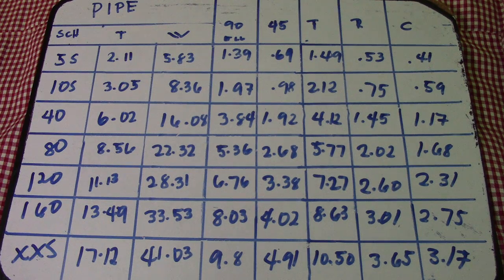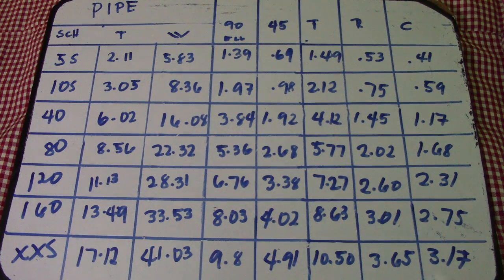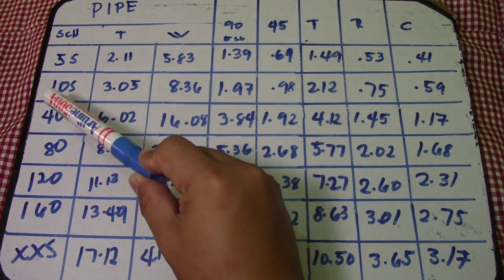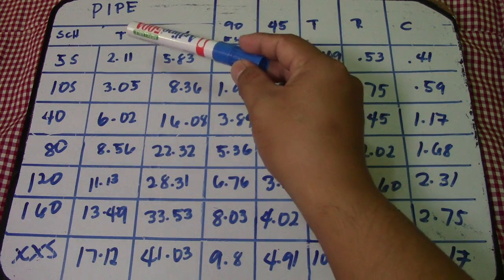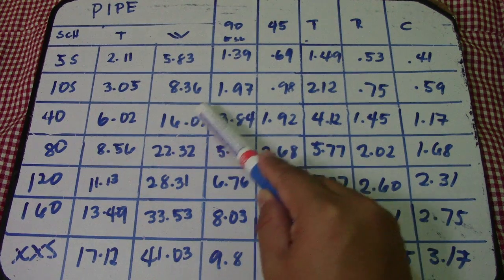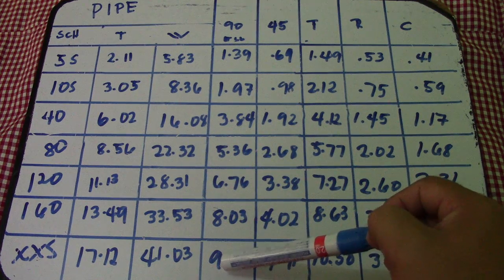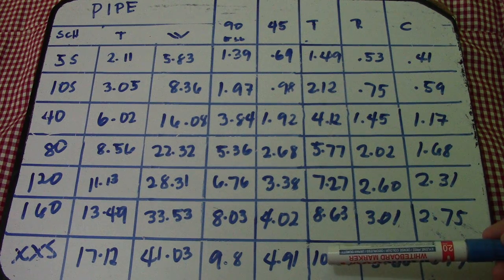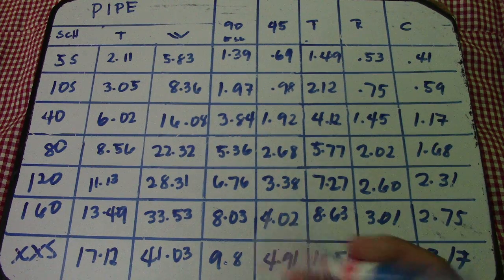Piping Parts Dimension & Weight Schedule No. Thickness (mm) Weight (Kg.)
Common Piping Angles and their Solutions,Known and Unknown Angles and Angle Chart,Solving Rolling Offsets,mitered Pipe Cuts,Multipiece Mitered turns, "Y" Layout,90 deg. Saddle on (tees) Standard Weight Pipe,Pipe Circumference Divided into Equal Parts,90 deg.on (tees) extra Strong Pipe,90 deg. Eccentric Pipe Intersections, 45 deg. laterals,Concentric and Eccentric Supports on 90 deg. Long Radius Elbow,3 Types,Angle between Bolt Holes of Flanges, Pipe template layout,orange Peel head layout,Concentric Reducer Layout,Eccentric Reducer Layout,laying out Bolt Holes in Flanges,laying Out Ordinate Lines and lengths,Tank coil layout,Angle Iron Miter Cuts and Brackets,Special Offsets and Solutions,Slip or Spectacle Blind Data,Centers of Eccentric reducers and Eccentric Flanges,Centers of 15 deg.,221/2,30 & 60 deg. Butt Weld Elbows from 90 deg. Long Radius Elbows,Pipe Thread,Dimension of Weldolet on Pipe, Dimension of Socket Weld & Screwed Fittings, Dimension of Flanges Cast Steel Valves,Dimension of Flanges Cast Steel Fittings,Commercial Pipe Sizes & Welding Fittings,General Dimension of Welding Fittings,General Dimension of Forged Steel Flanges,Bolt,Gasket & Ring Joint Number Charts,Wrench Sizes,Drill Sizes for Pipe Taps,& Tap Drill Size Charts,Bolt Charts for Orifice Type Flange,Outside & Inside Diameter of Pipe& Flange Bores,Comparison Chart for Packing & gasket materials,Hand Signal for boom Operated Equipment,Hand Signal for Overhead & gantry Cranes,Useful Information,Pipe Expansion,Pipe Bends,Circle,Inches&Feet Converted to millimeters,Conversion Constant,Decimal Equivalents,Fractions& millimeters,Safe Loads,for Wire and Manila Rope Charts,Decimal of a Foot,minutes converted to Decimals of a Degree and trigonometric formulas,Pipe& Water Weight Per Line Foot &Feet head of Water to PSI,Wire bending,Symbols,Computation.Piping Parts Dimension & Weight Schedule No. Thickness (mm) Weight (Kg.)